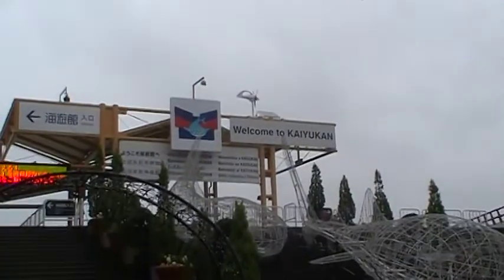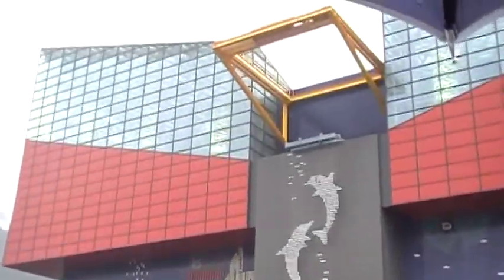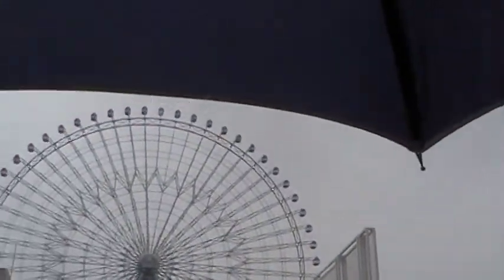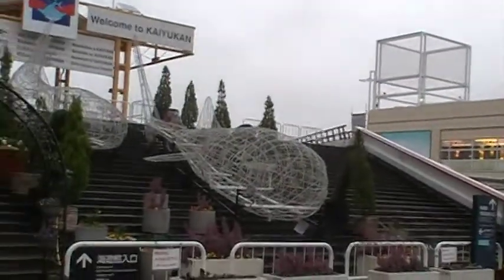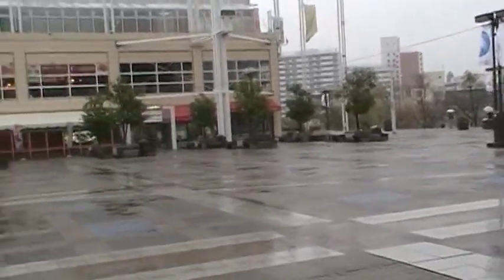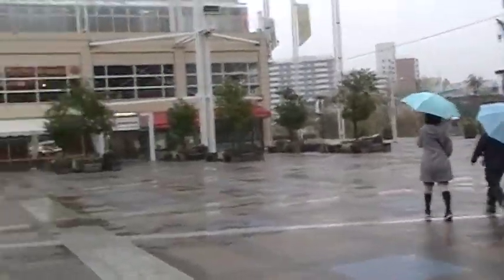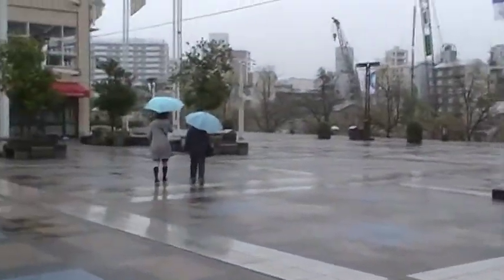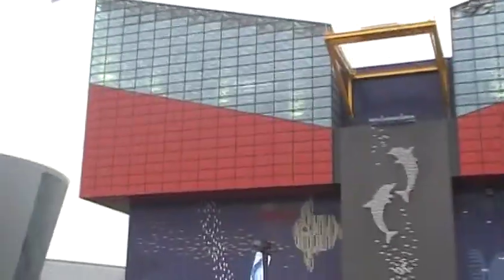Kaiyukan aka Kansai Aquarium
This is shannon and myself at the Kansai aqua on our free day! As you can see lots of rain but still